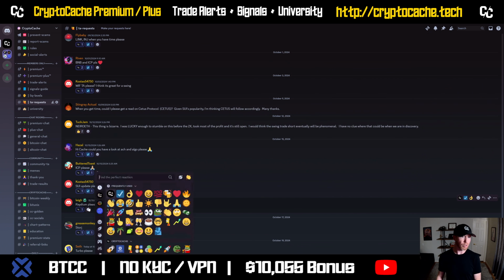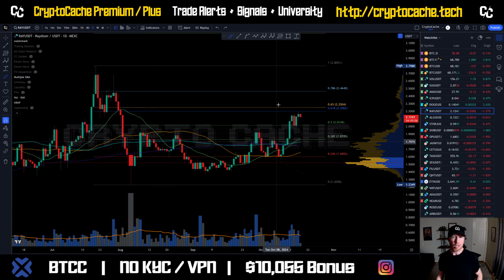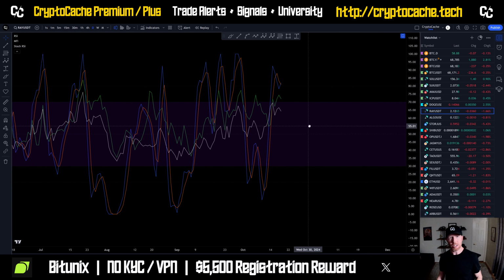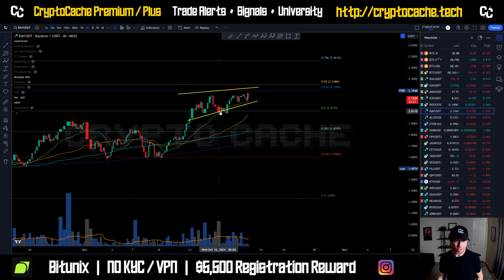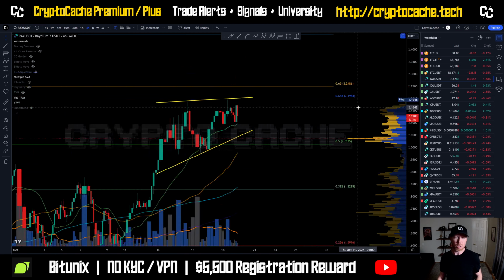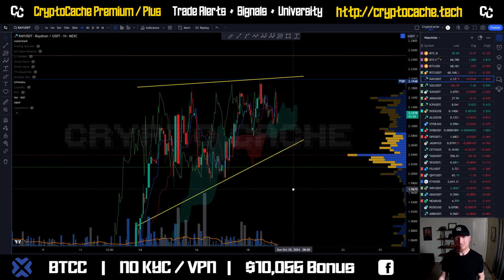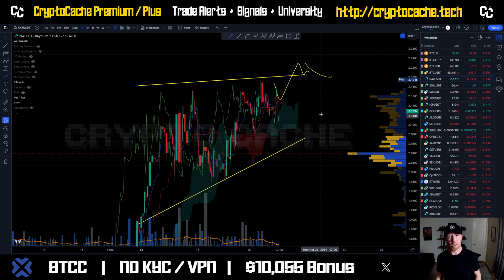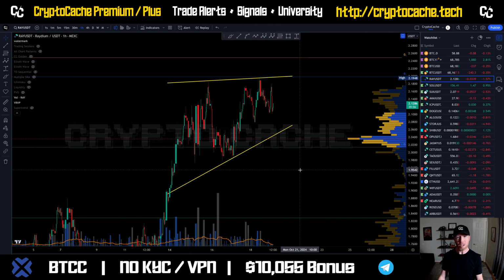Raydium What's Next? 🤔 Analysis Update & Price Prediction RAY / $RAY